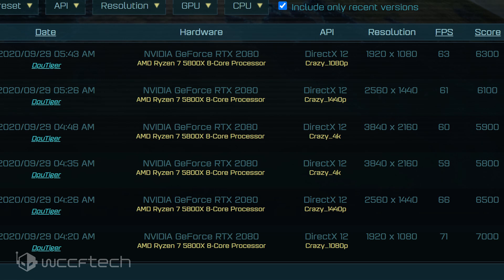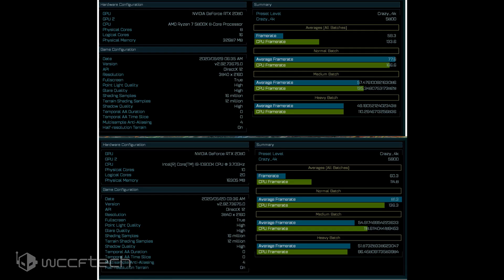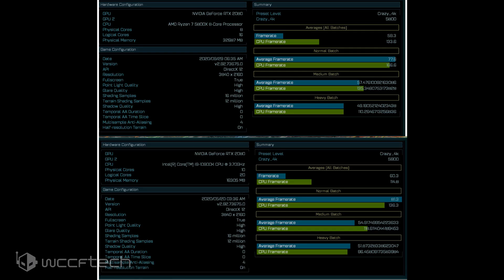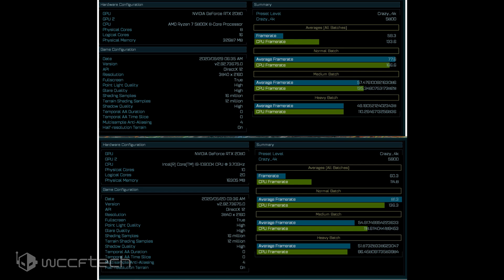AMD Ryzen 7 5800X Zen 3 CPU Benchmark Leaks Out, Faster Than 10900K?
AMD Ryzen 7 5800X “Vermeer” 8 Core & 16 Thread Zen 3 CPU Benchmark Leaks Out – Faster Than Intel’s Fastest Core i9-10900K 10 Core Gaming Chip